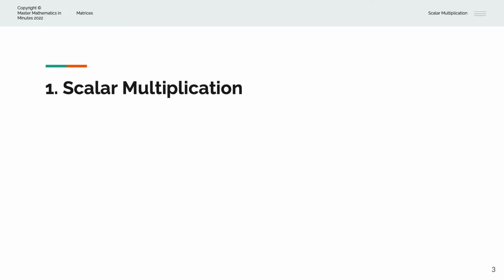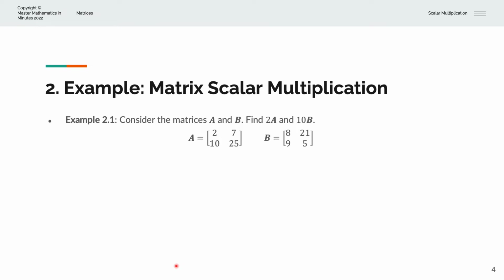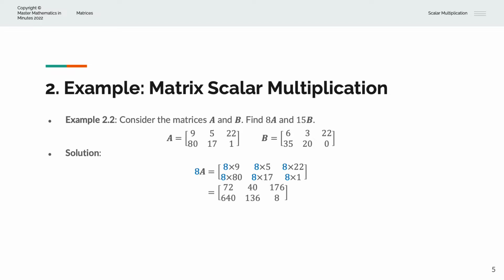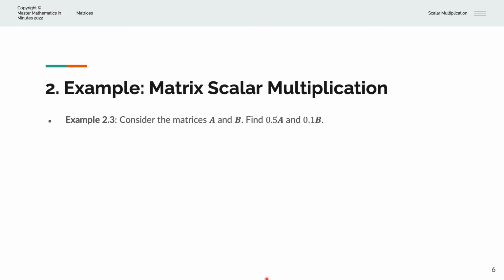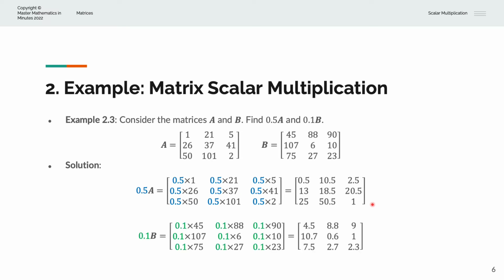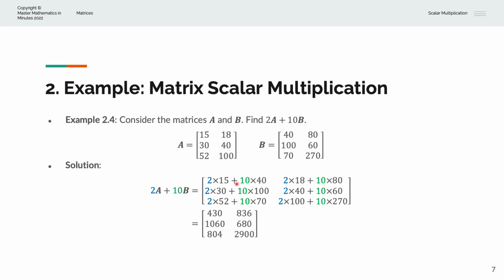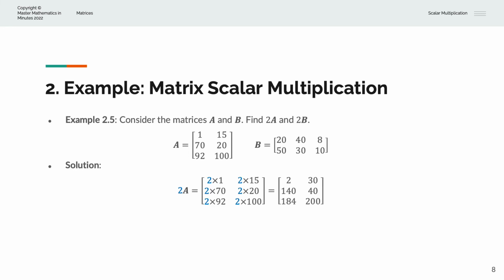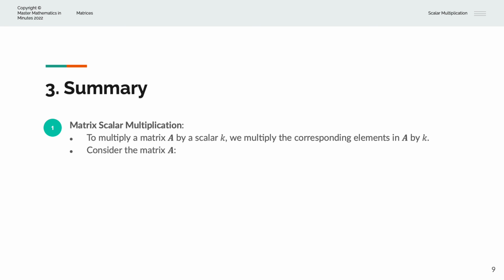What is a scalar multiplication of matrices?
Master Mathematics in Minutes | Matrices | Scalar Multiplication

We explore the scalar multiplication of matrices with examples and solutions.

Chapters
00:00 What will you master?
00:38 Scalar multiplication of matrices
01:27 First example
02:31 Second example
03:48 Third example
05:21 Fourth example
06:30 Fifth example
07:30 Summary